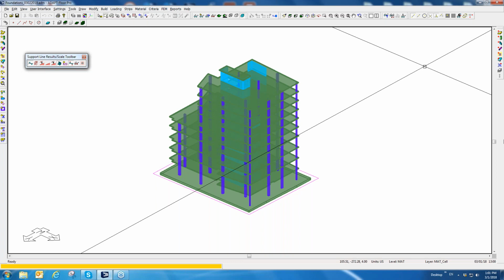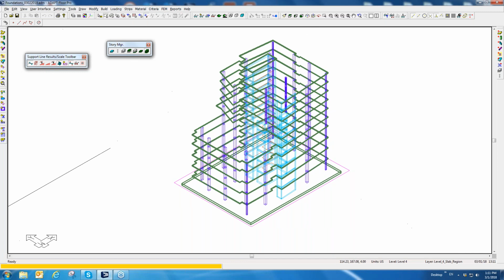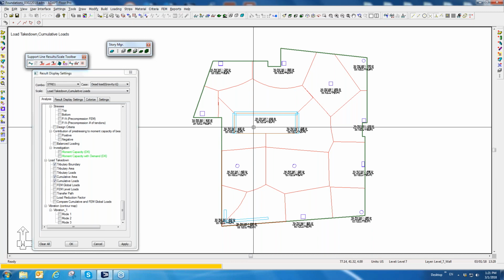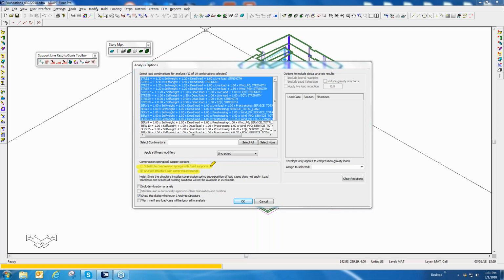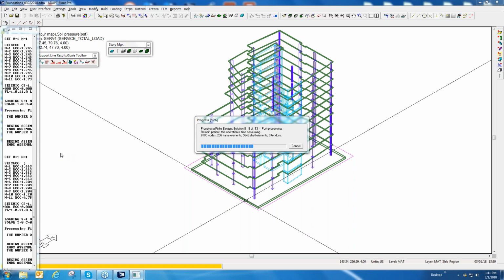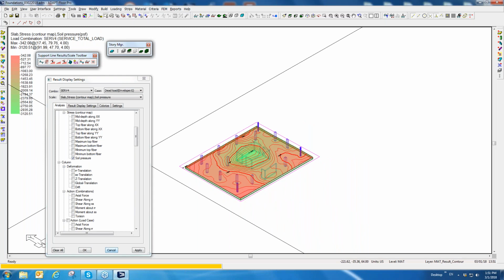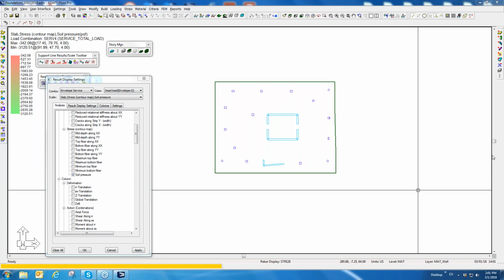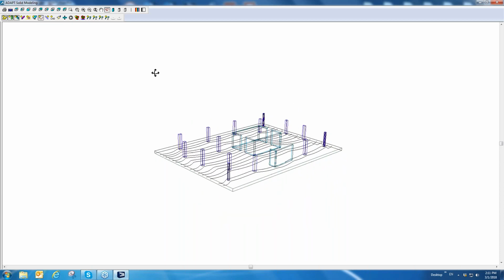Webinar: Exploring Mat Slab Design Workflows with Integrated Multi Story Reactions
This webinar will provide detailed instructions and illustrate multiple workflows using ADAPT-Builder's integrated applications, for the evaluation of soil-supported reinforced concrete mat/raft slabs supporting concentrated loads from walls and columns. Specific topics of discussion will include:

1. Creating tributary axial loads by automated load takedown.

2. Obtaining multiple reaction solutions sets (FEM and Tributary) using ADAPT-Edge for re-application at the mat level by substitution method.

3. Direct, multi-story analysis with the presence of soil compression springs.

4. Evaluation of soil pressures based on the methods described above.

5. Design of a mat slab using reaction sets being re-applied to the mat in single-level analysis mode.